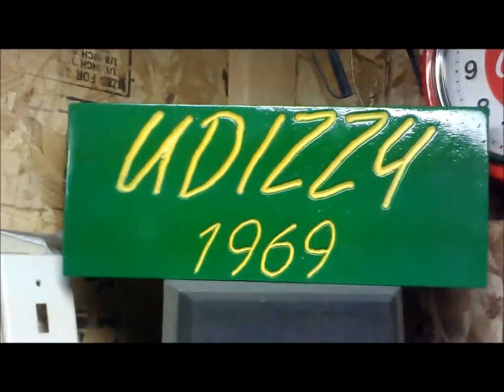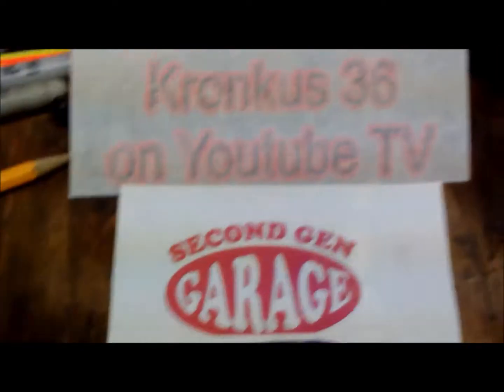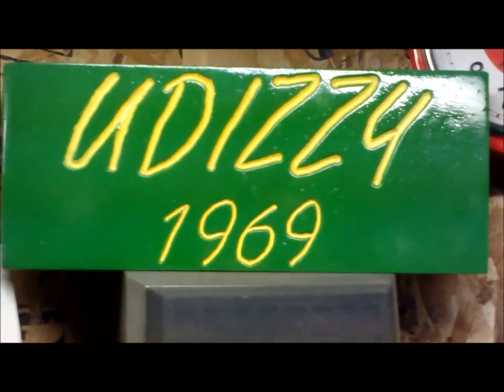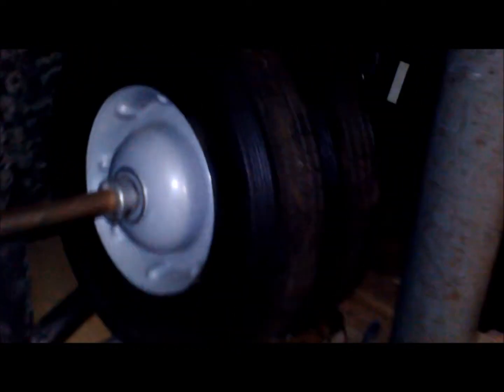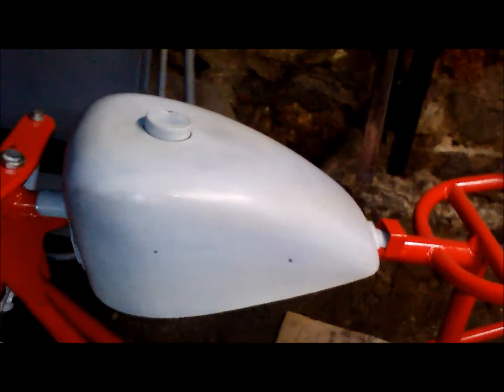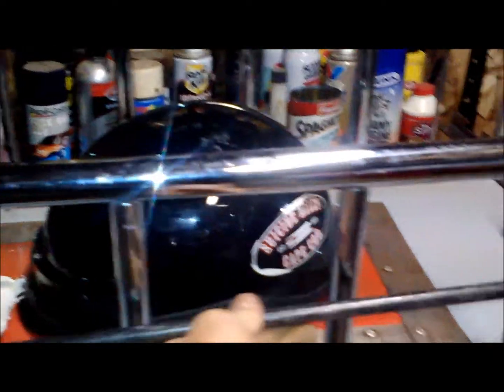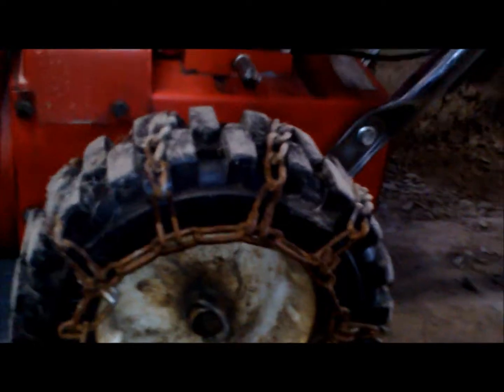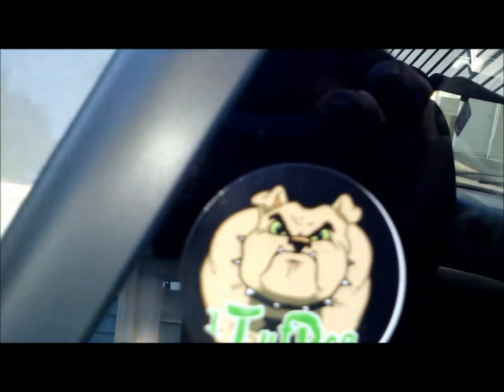shoutout, blokes info, and hoard finds